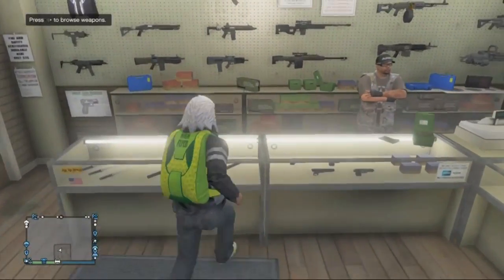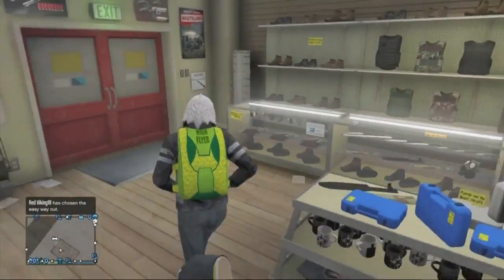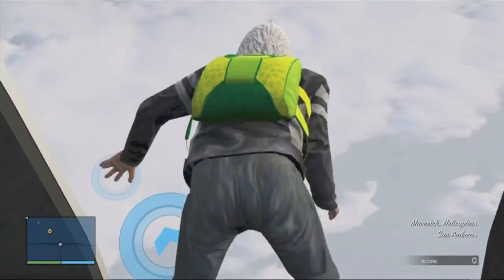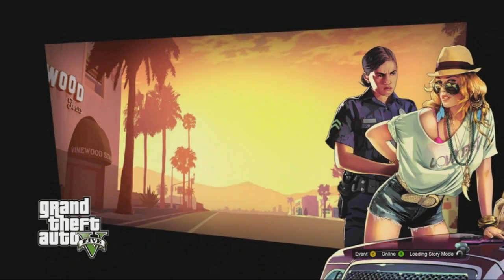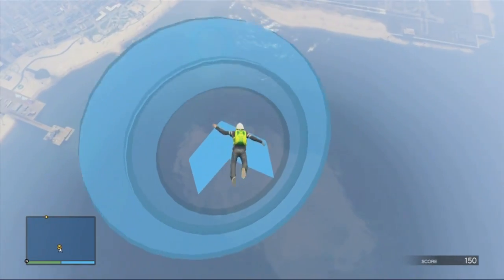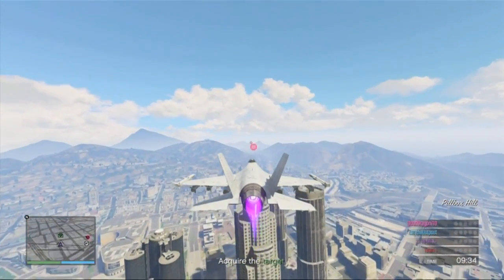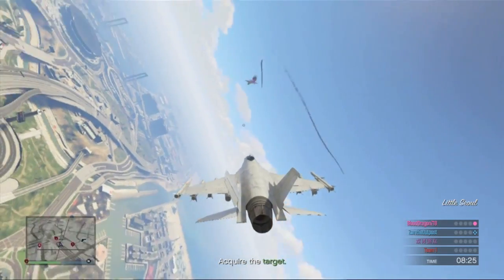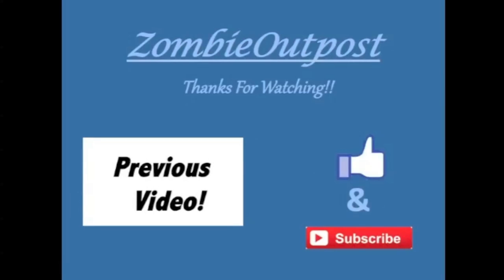GTA 5 Online - Special Parachute! - Update 1.16 Event Weekend Unlock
This is the special parachute "High Flyer" from completing the San Andreas Flight School DLC Event weekend! This weekend only (Aug. 22-24), you will be able to play the Flight School Event and unlock the special parachute along with double RP and Money!